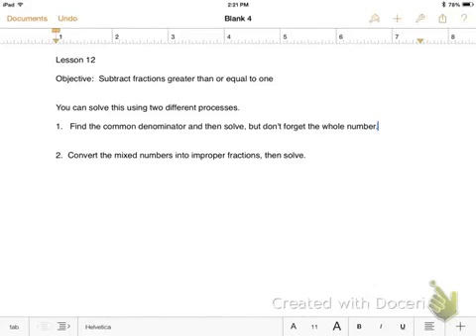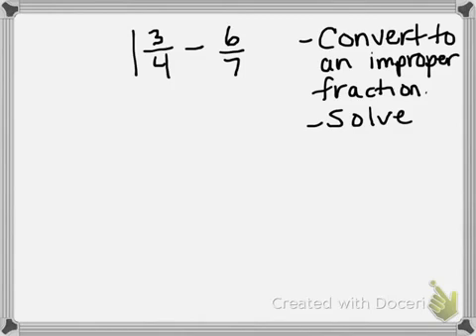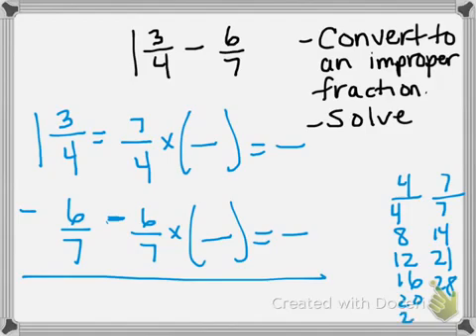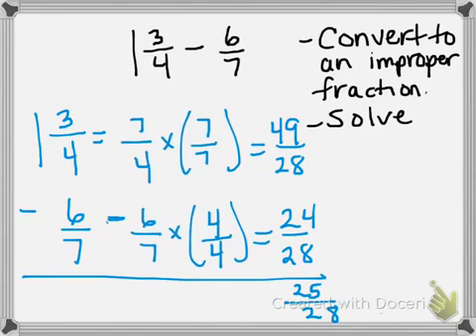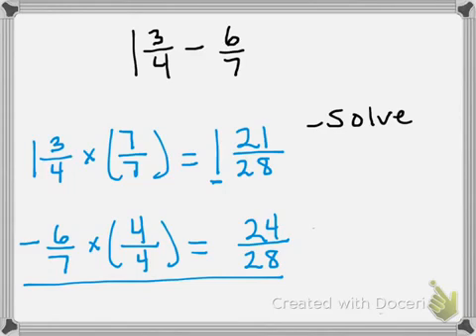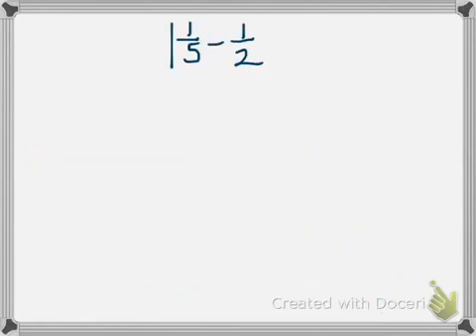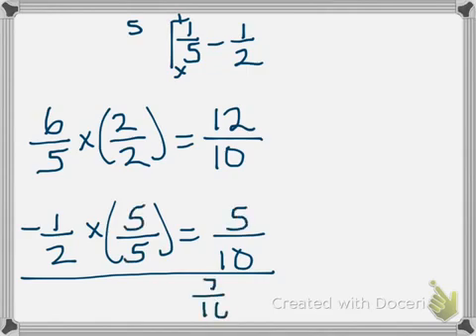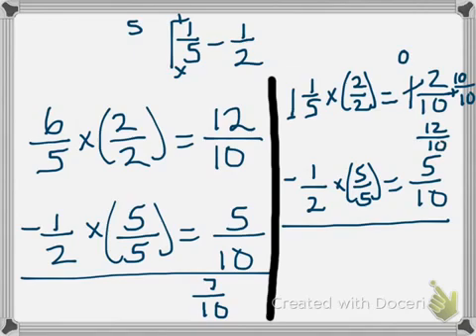Grade 5 Module 3 Lesson 12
Subtracting Fractions greater than 1

Go Math Lesson